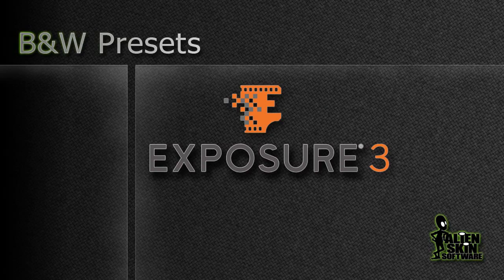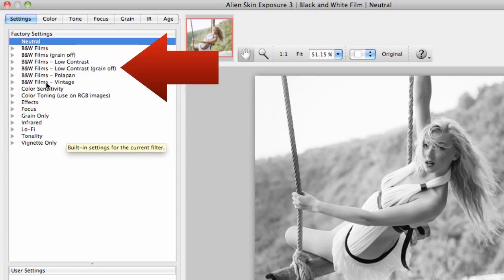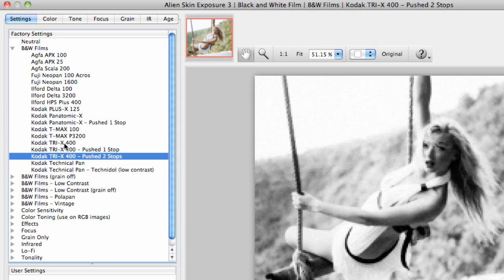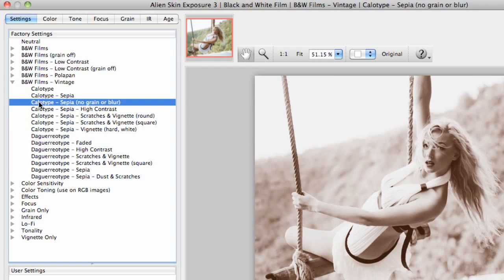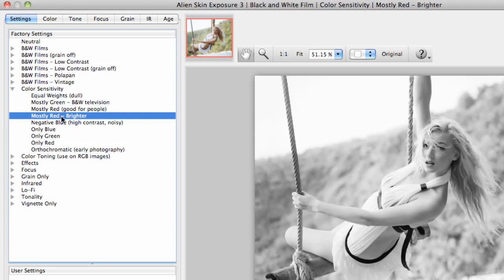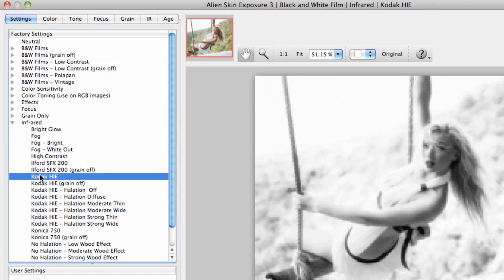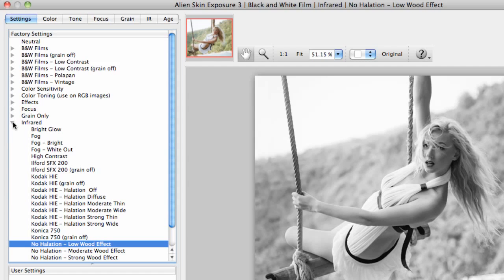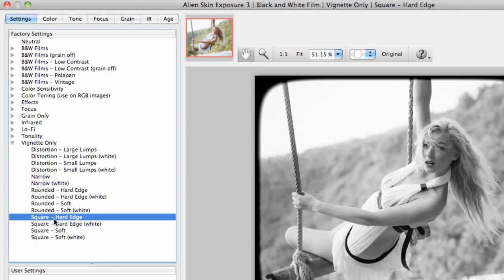B W films